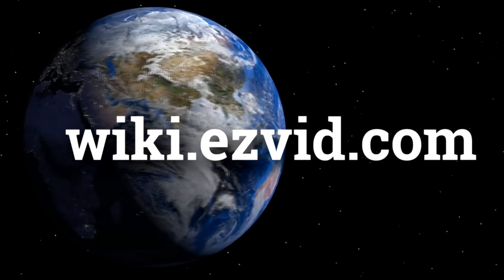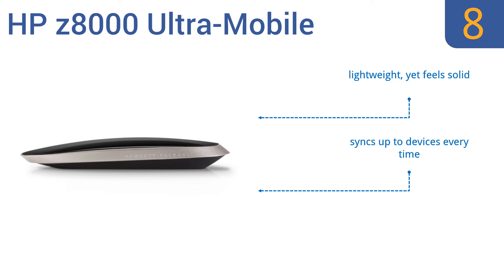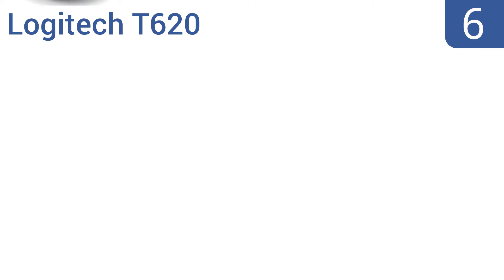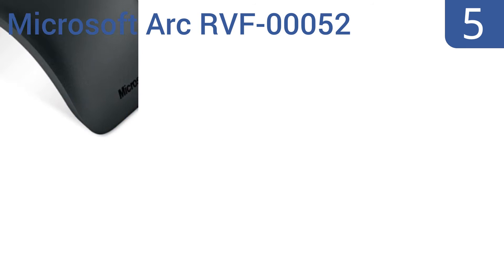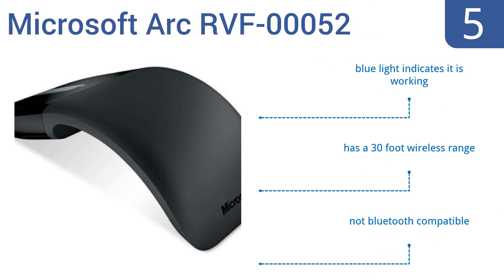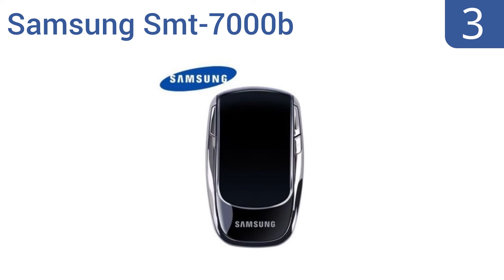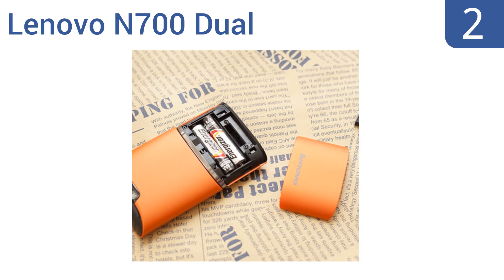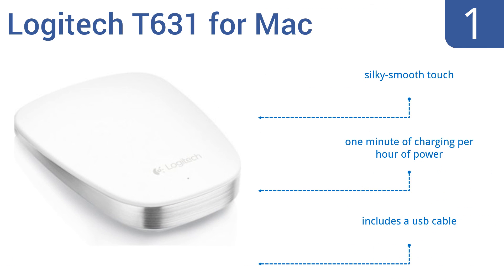8 Best Touch Mice 2016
Touch Mice Reviewed In This Wiki:
HP z8000 Ultra-Mobile
Microsoft Explorer U5K-00001
Logitech T620
Microsoft Arc RVF-00052
Rapoo T8 5G Auawak
Samsung Smt-7000b
Lenovo N700 Dual
Logitech T631 for Mac